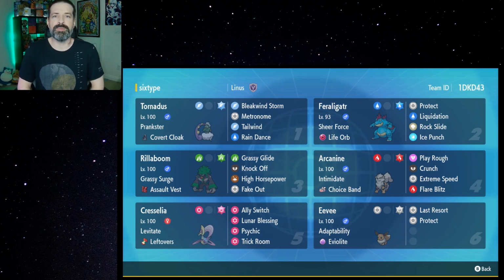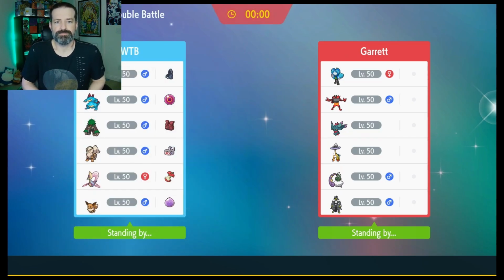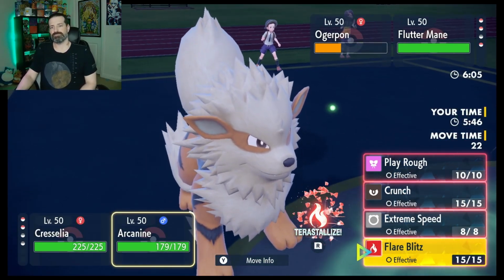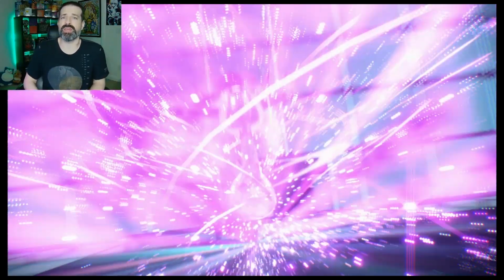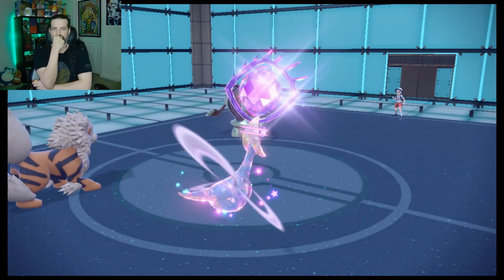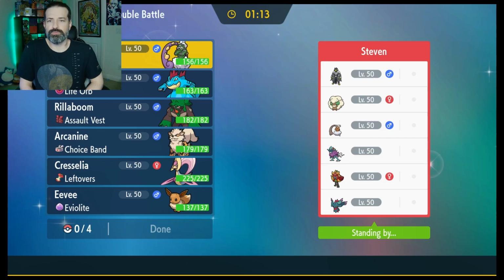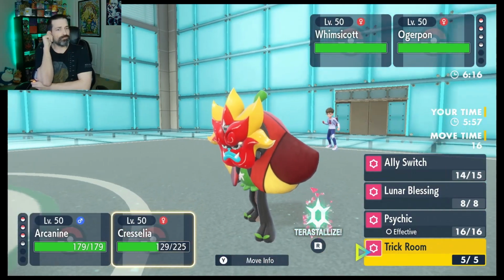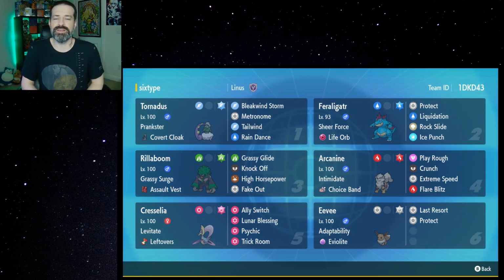Metronome Tornadus Gets +1 PRIORITY! || Pokemon Scarlet/Violet Reg F Battles Indigo Disk DLC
In this video, I'll be doing more competitive Pokemon Scarlet and Violet Regulation F VGC double battles featuring a rental team featuring all single type Pokemon! This includes a Metronome Tornadus, which does get a plus 1 priority with Prankster since it is considered a status move! This means you'll be able to get this move off before a non-priority move! While there aren't any defensive teras on this team, it brings back the nostalgia of Generations 1-8 where you couldn't change your typing! With a team of Tornadus, Rillaboom, Arcanine, Feraligatr, Cresselia, and Eevee, this single type team goes crazy in Regulation F! Big thank you to @salbiase2117 for the team!

0:00 - Intro and Team Description
4:25 - Battle 1
13:18 - Battle 2
25:19 - Battle 3